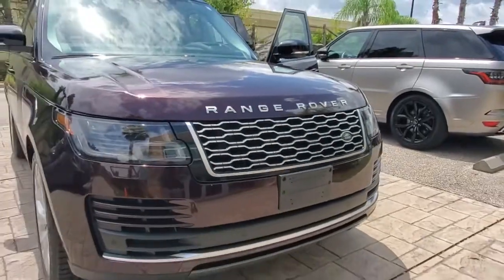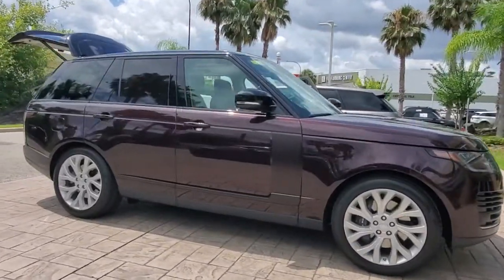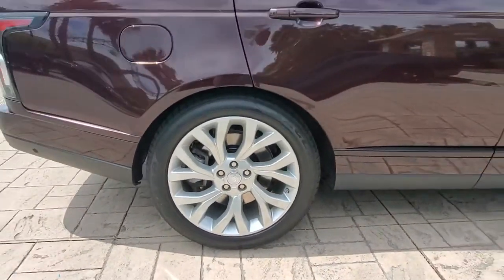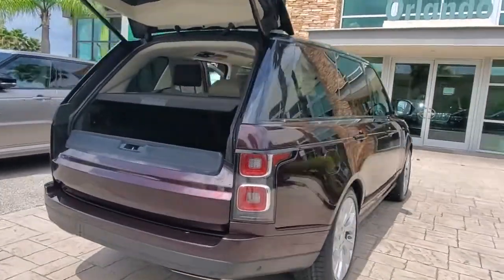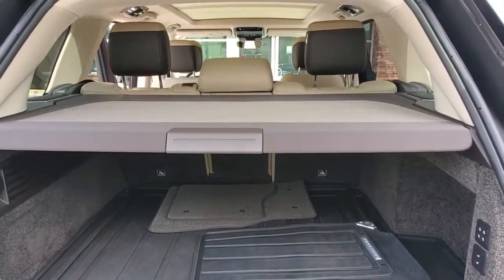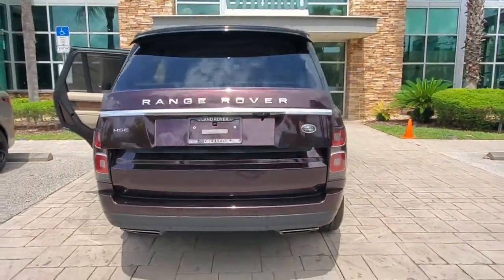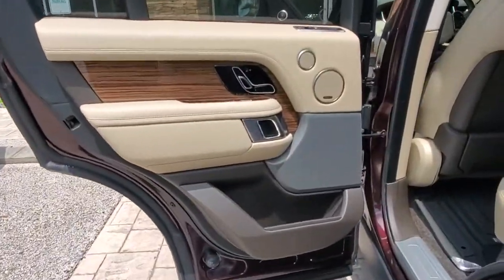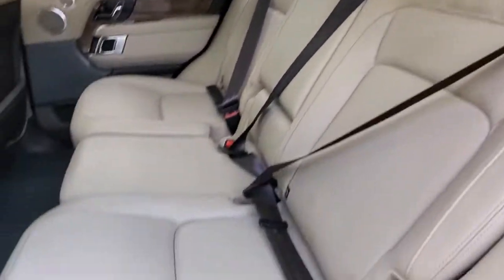2019 Land Rover Range Rover Winter Park, Clermont, Sanford, Daytona, Apopka, FL KA520262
2019 Land Rover Range Rover HSE - Stock#: KA520262 - VIN#: SALGS2SV5KA520262

199 S Lake Destiny Dr

CERTIFIED 2019 LAND ROVER RANGE ROVER HSE-ROSSELLO RED-ALMOND LEATHER INTERIOR-ORIGINAL MSRP $105,616-20 WAY HEATED/COOLED FRONT SEATS $305-BLACK CONTRAST ROOF $665-VISINO ASSIST PACKAGE $1,785-21 SPLIT SPOKE WHEELS $2,140-MERIDIAN TMM SURROUND SOUND SYSTEM 825W $1,885-FOUR ZONE CLIMATE CONTROL $410-DRIVE PRO PACKAGE $1,970-CLEAN CARFAX-ONE OWNER!!!